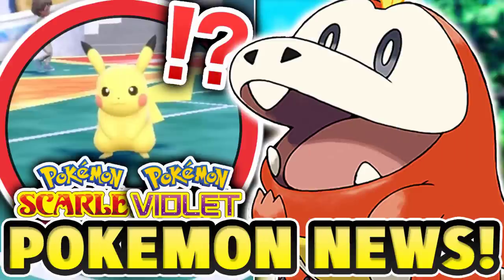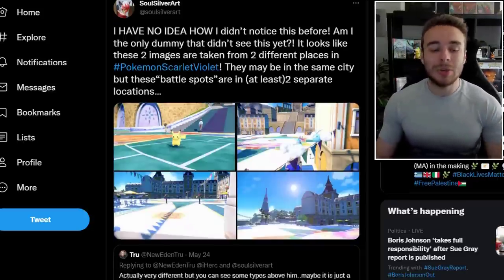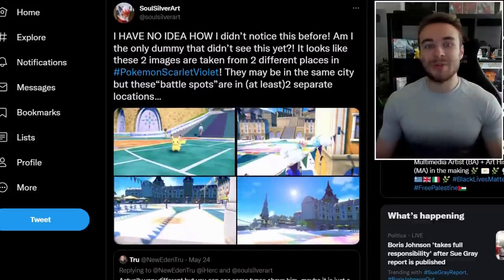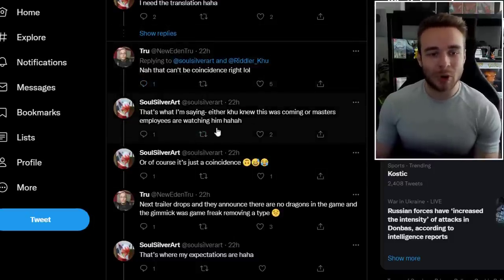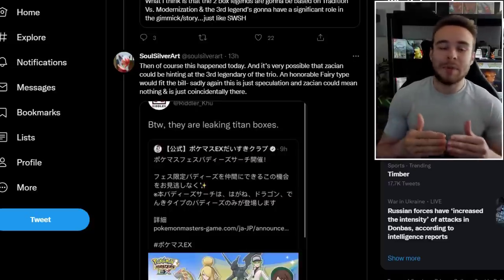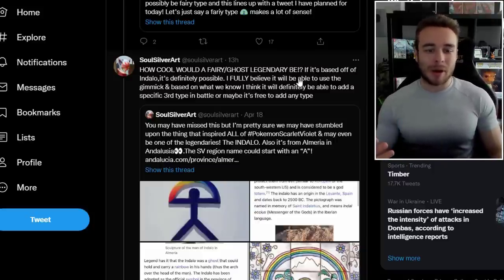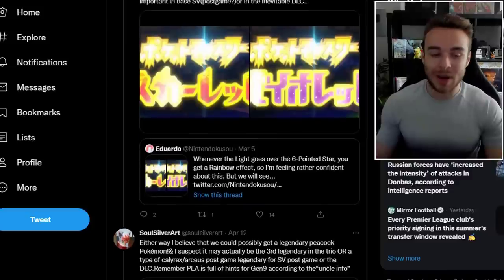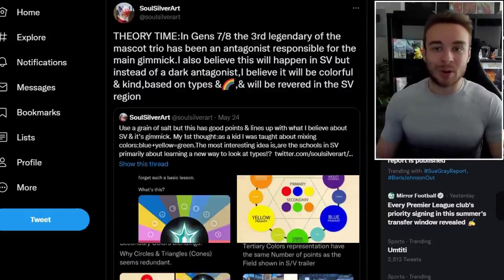POKEMON NEWS! Pokemon Scarlet & Violet! New Gameplay Features You Missed, Leak Theories and More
New Gameplay features for Pokemon Scarlet & Violet were revealed in the first trailer for the generation 9 games and you probably missed a few of them! Today, we'll be breaking down everything you missed!

Pokemon Scarlet and Pokemon Violet games, the newest chapters in the Pokemon series, are coming to Nintendo Switch later this year. On this channel you will find Pokemon news about the new Pokemon games, Rumors & Leaks for Pokemon Scarlet & Violet, Reactions to new trailers and much more! We'll be keeping you up to date with everything to do with Pokemon so make sure to stick around to hear all of the latest news!